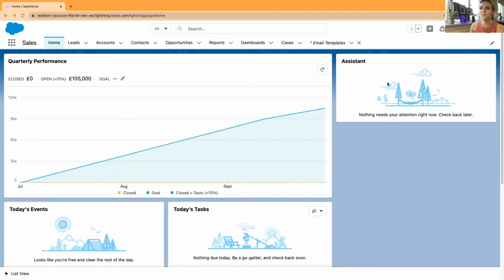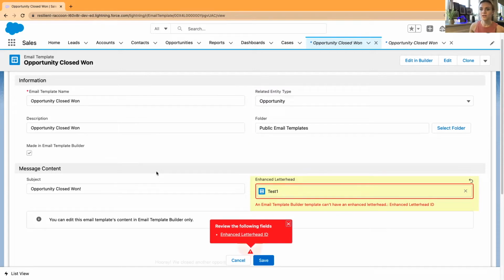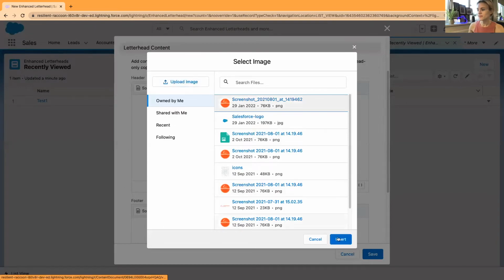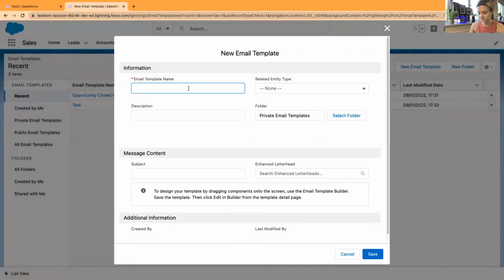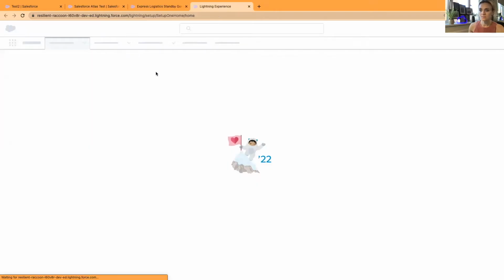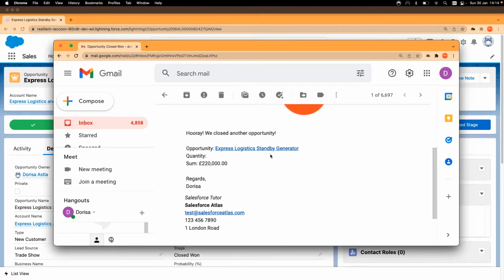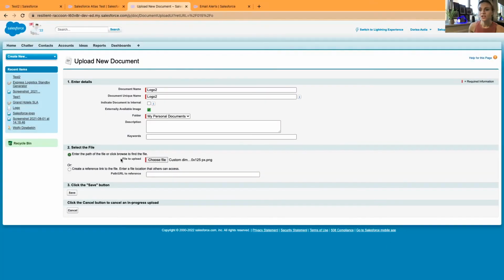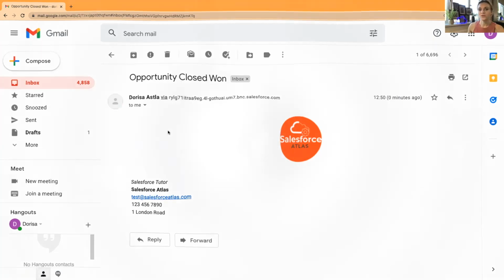Enhanced Letterheads in Salesforce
In this episode, find out how to create an enhanced letterhead and add it to the Lightning Email Template. With enhanced letterheads you can standardise the information in the header and footer of an email template.

You are going to learn about adding images to the header. There are three main reasons recipients may not see images in your emails: their email client is blocking externally hosted images, their email client doesn't support background images, or a firewall is blocking access to our image servers.

What's the solution? Watch the episode to find out.

Note: we are not converting templates from Salesforce Merge Language (SML) to Handlebars Merge Language (HML) in this episode.